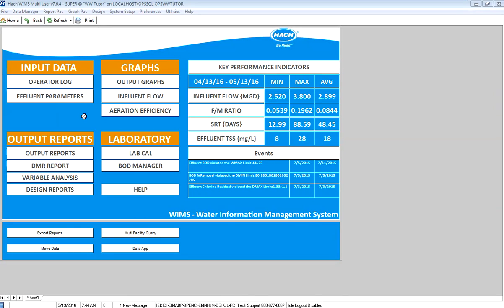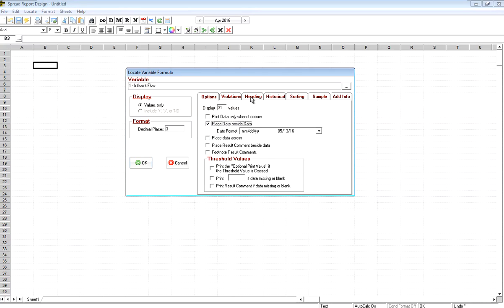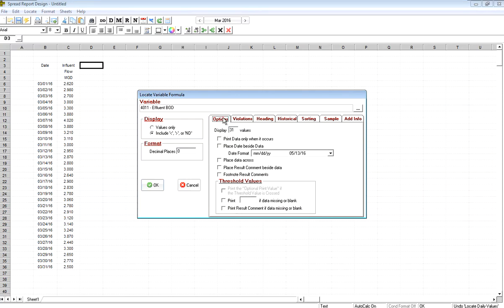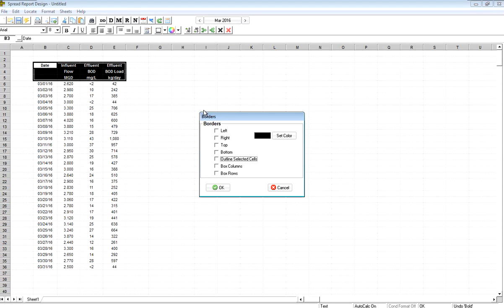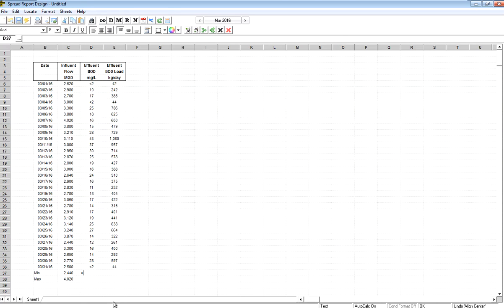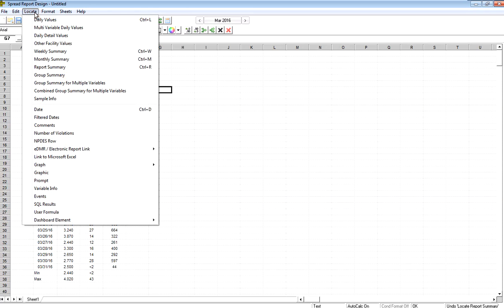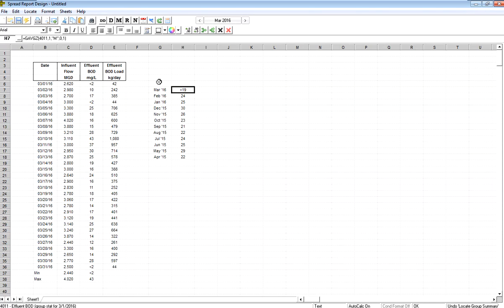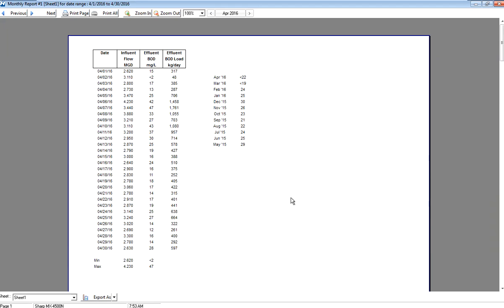Introduction to report design in Hach WIMS - Wastewater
Covers basics of report design.  Shows users how to:
- locate data into a report
- place summary statistics
- basic formatting options